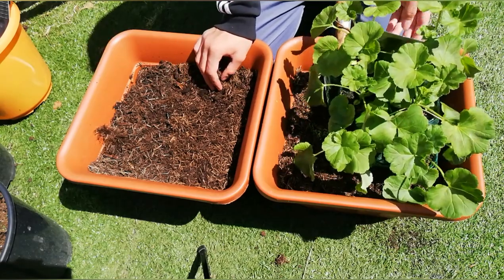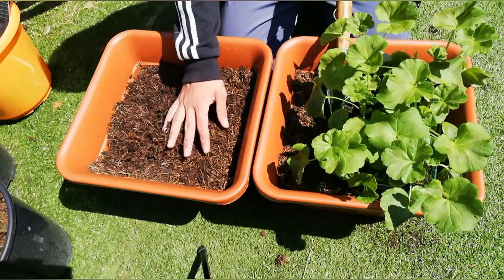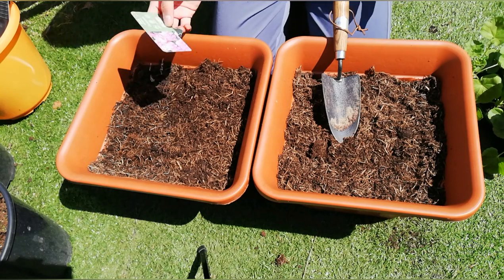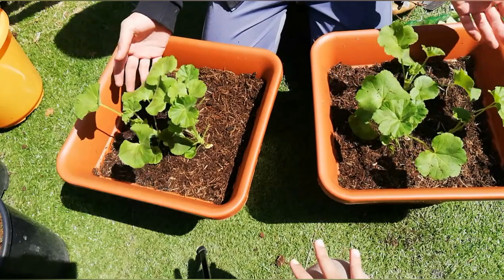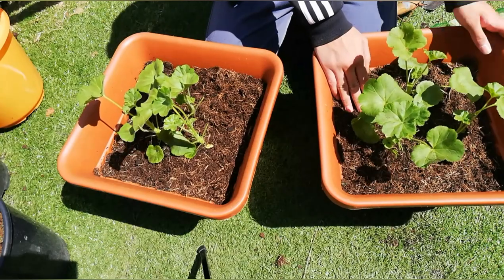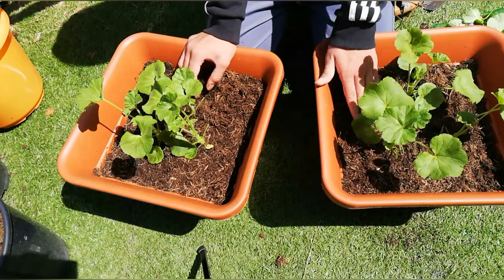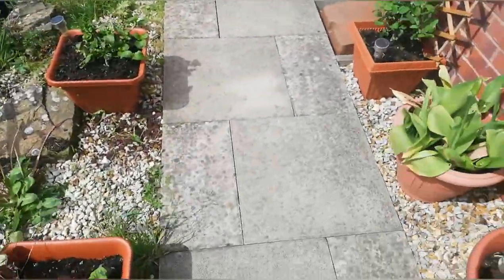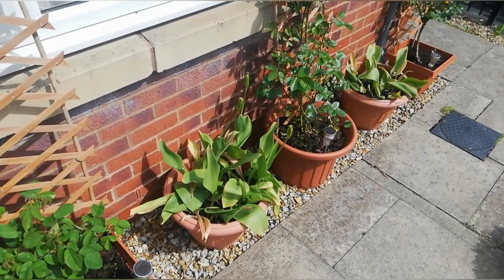How to plant geraniums | planting geranium packstar salmon | Garden Ideas & DIY